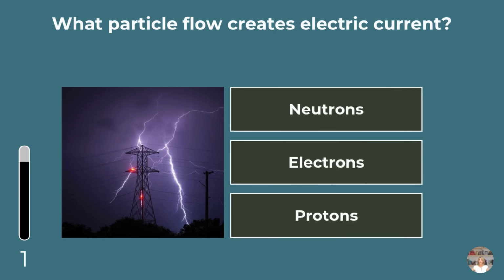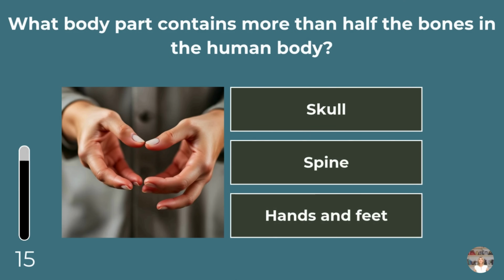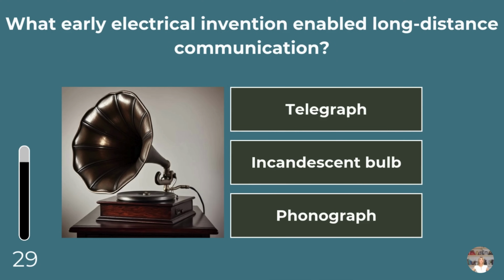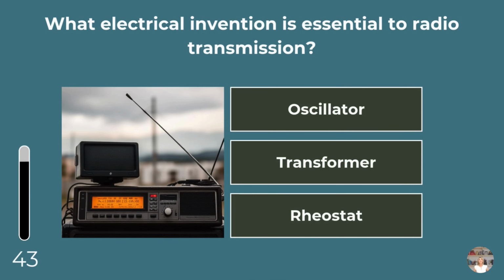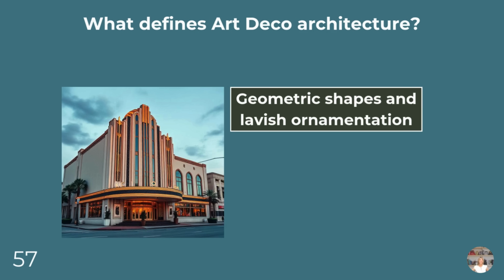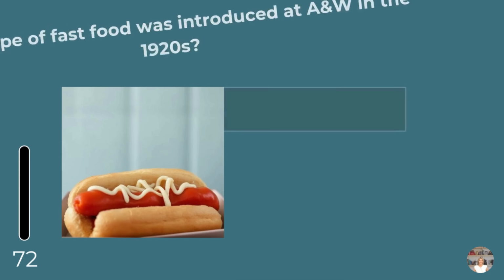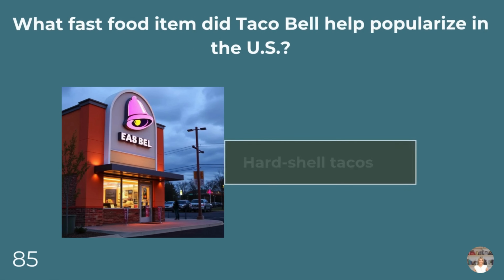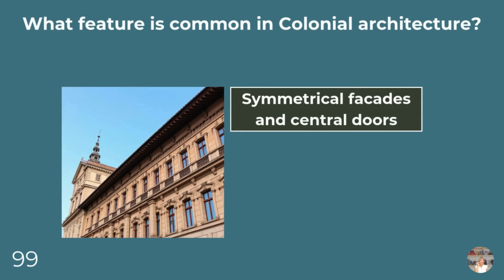Most Will FAIL This TOUGH Trivia - Think You Have What It Takes?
Sharpen your mind and put your knowledge to the ultimate test with our daily challenge quizzes! Think you know it all? Our fast-paced, multiple-choice quizzes cover a wide spectrum of topics, from core general knowledge to intriguing insights into the USA, UK, travel, pop culture, history, geography, and more. We read each question and answer to ensure everyone can play along, but only the sharpest minds will rise to the top. Prove your trivia prowess, aim for a perfect score, and see how you stack up!